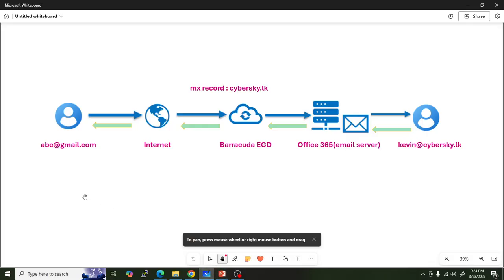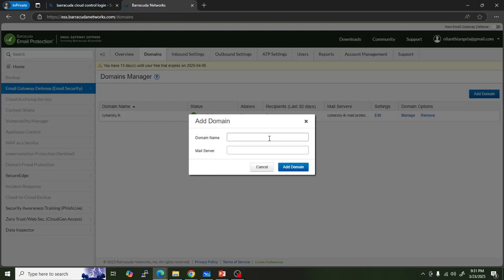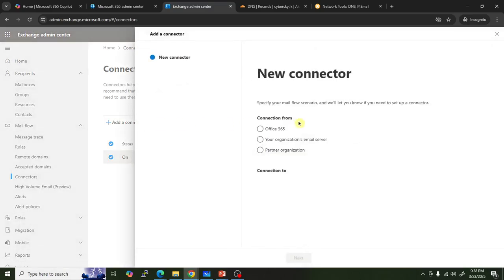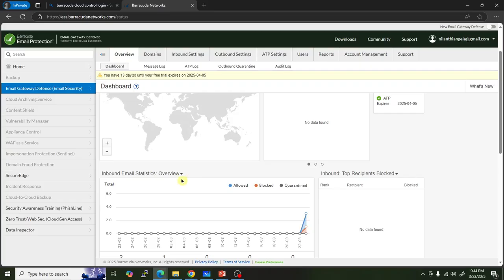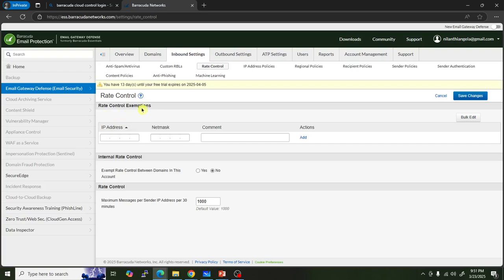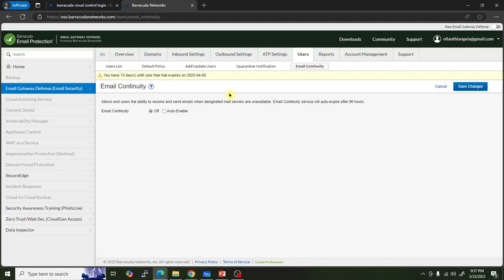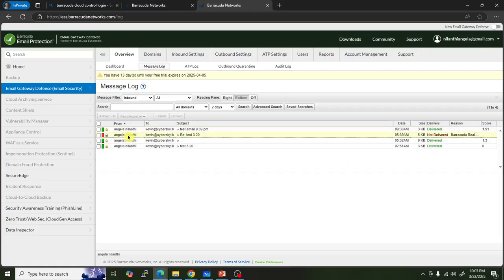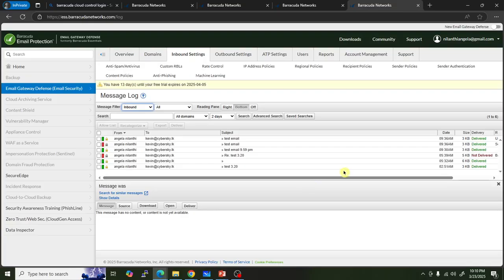Barracuda Email Gateway Defense Demo | Protect Against Spam & Phishing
🔒 Barracuda Email Gateway Defense Demonstration – Protect your business from email threats like spam, phishing, malware, and ransomware. In this comprehensive demo, we show how Barracuda’s advanced email security solution can keep your inbox safe and your organization secure.

In this video, you will learn:
✅ How Barracuda Email Gateway detects and blocks spam emails in real time
✅ Advanced phishing protection techniques to prevent cyber attacks
✅ Malware scanning and quarantine for suspicious emails
✅ Policy management and customizable email security rules
✅ Best practices for securing your organization’s email system

Whether you are an IT professional, network administrator, or business owner, this video helps you understand the full capabilities of Barracuda Email Gateway and how it defends your organization from evolving email threats.

💡 Why Barracuda Email Gateway?
Barracuda is trusted globally for its robust email protection. From small businesses to large enterprises, it ensures uninterrupted communication while safeguarding sensitive information.

📌 Topics Covered:

✅Email threat detection 🚨
✅Spam filtering and email quarantine 📧
✅Phishing and ransomware prevention 🛡️
✅Configuring Barracuda Email Gateway for optimal security ⚙️
✅Real-world demonstration of protection in action 💻

Protect your inbox and your organization – watch the demo now!